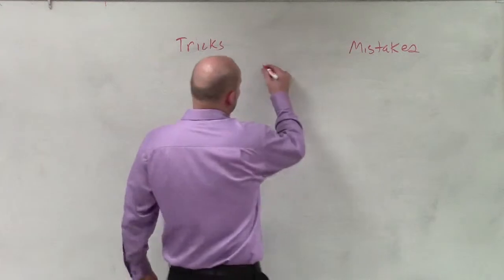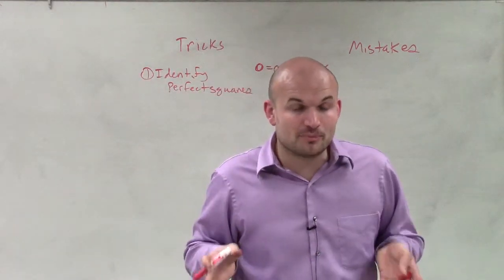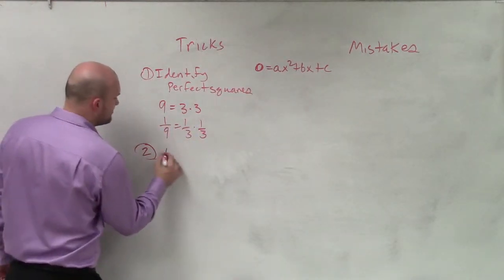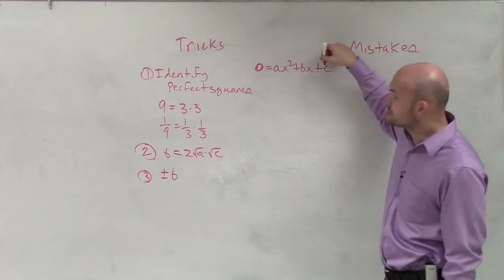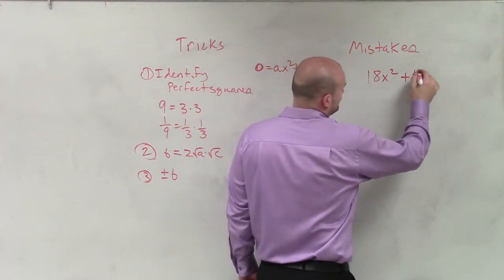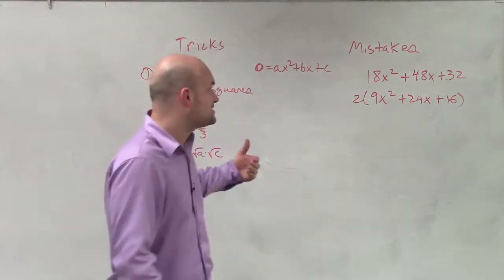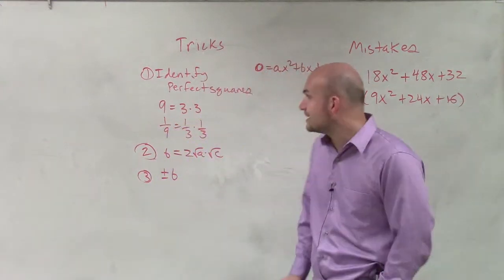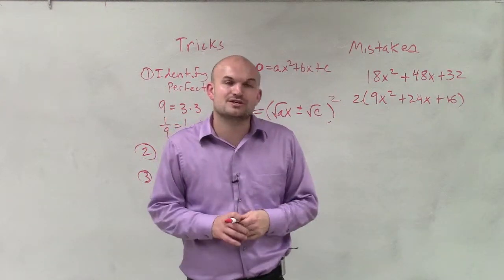Summary for solving a perfect square trinomial